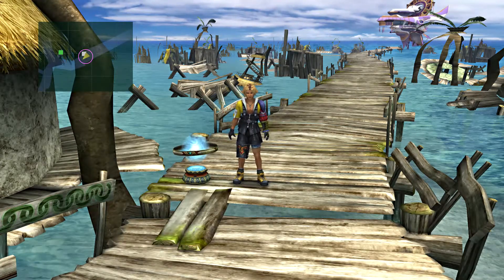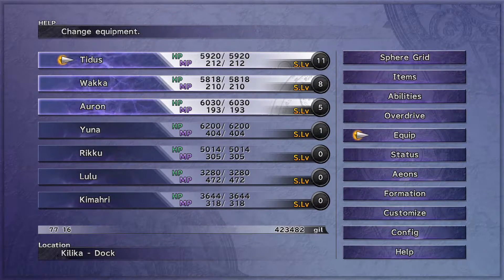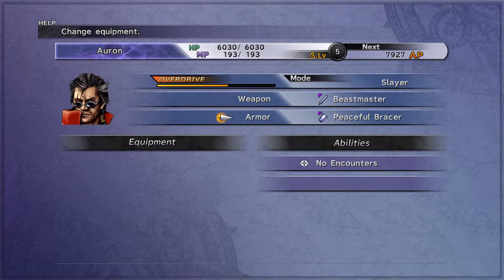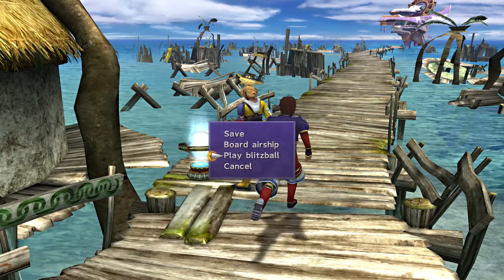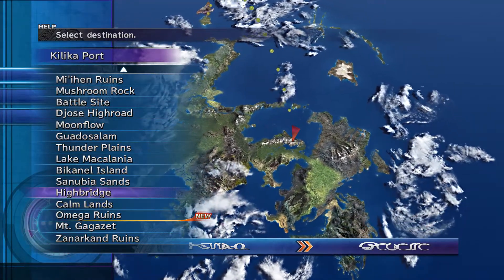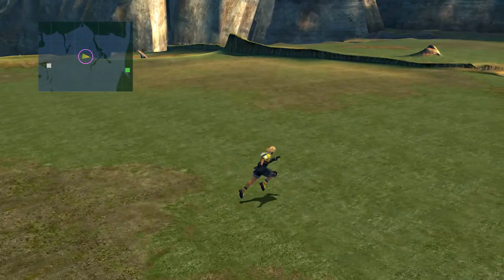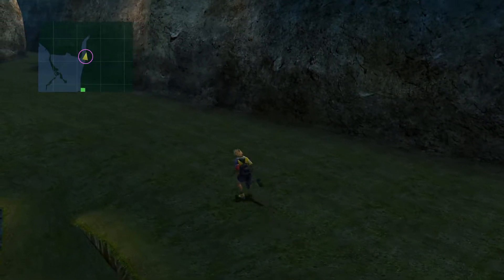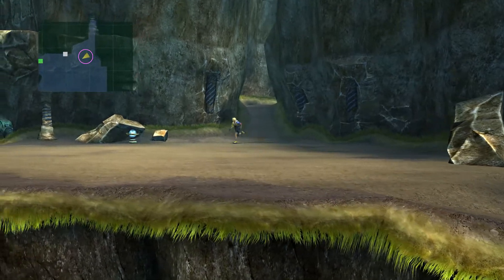Final Fantasy X Remastered #64 | I Was So Close | LetsPlay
Hey guys welcome back to some more final fantasy x in todays video I try to get kimahris celestial weapon and was so close but just did not hit the prompt in the right spot as seen in this thumbnail lol … and then getting my hopes up by dodging lightning bolts the wrong way.